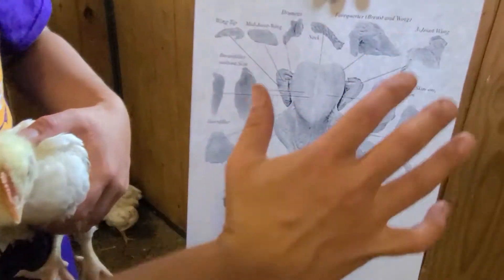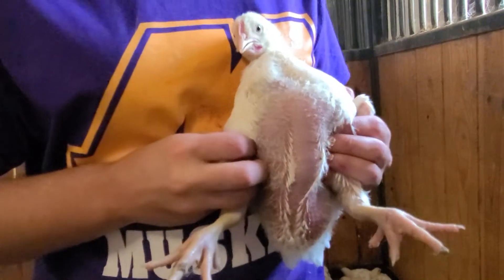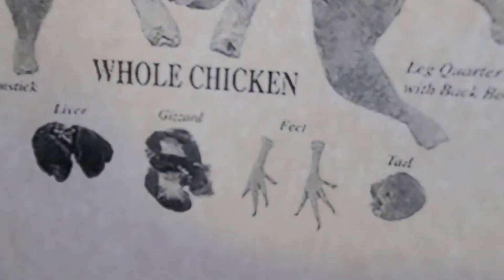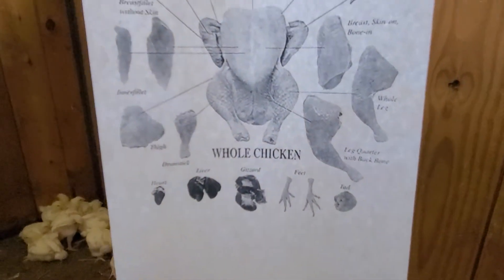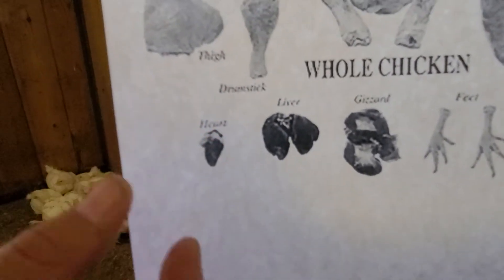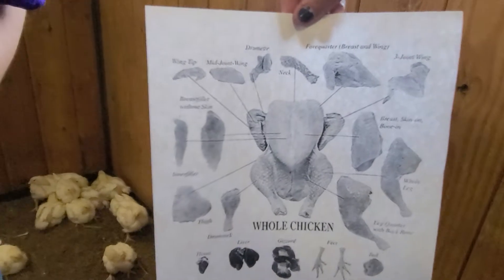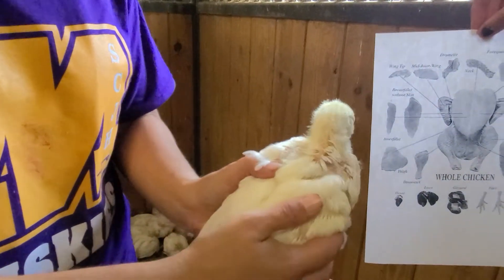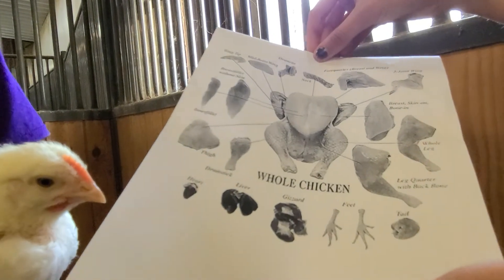Chickens- Meat Cuts of Chicken